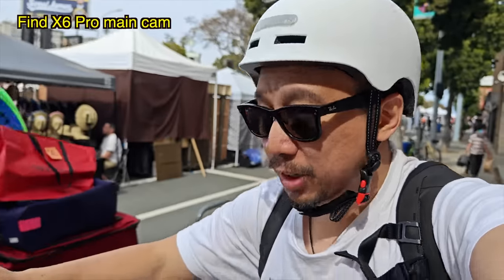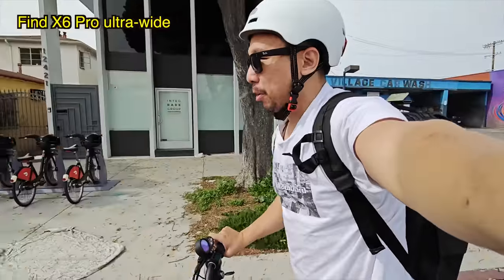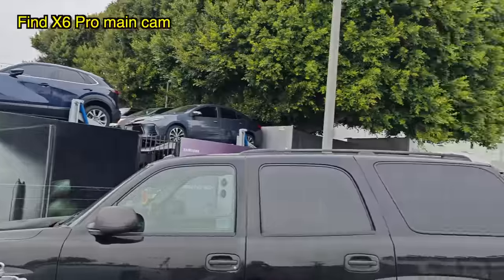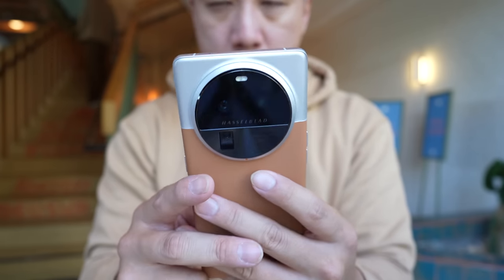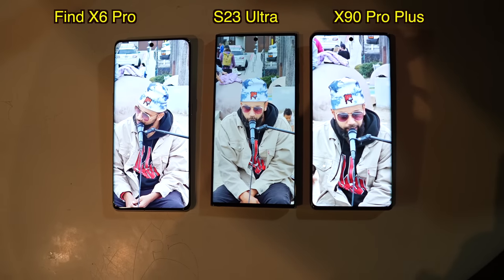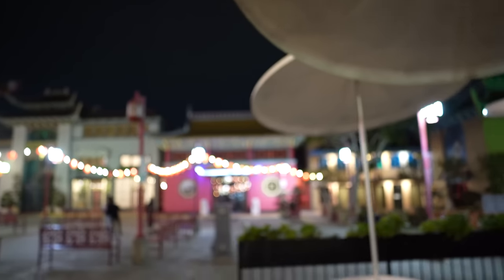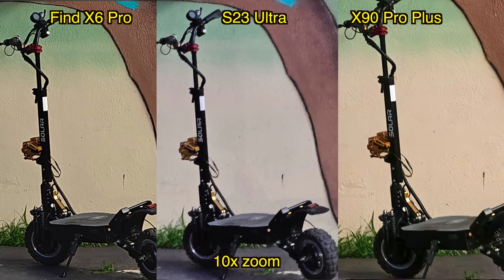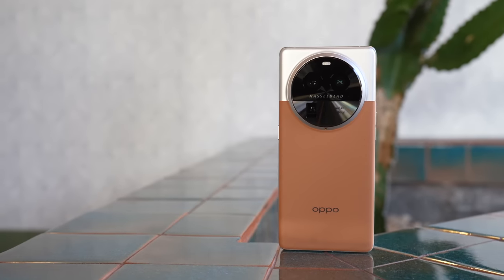Oppo Find X6 Pro Camera Test vs S23 Ultra and Vivo X90 Pro Plus!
Oppo's new flagship phone is here and it brings a new camera system headlined by a main camera using Sony's 1-inch sensor, along with a Periscope zoom lens with the largest image sensor size and most wide open aperture of all Periscope lenses! I did what I usually do and took the phone for a day out to test the camera against the Galaxy S23 Ultra and Vivo X90 Pro Plus.

TIME CODES:
0:00 - Intro
0:22 - Oppo Find X6 Pro main camera video sample
1:30 - Oppo Find X6 Pro ultra-wide camera video sample
2:18 - Oppo Find X6 Pro vs S23 Ultra vs Vivo X90 Pro Plus 10x zoom samples
4:00 - Oppo Find X6 Pro hardware overview
6:39 - Oppo Find X6 Pro vs S23 Ultra vs Vivo X90 Pro Plus camera samples